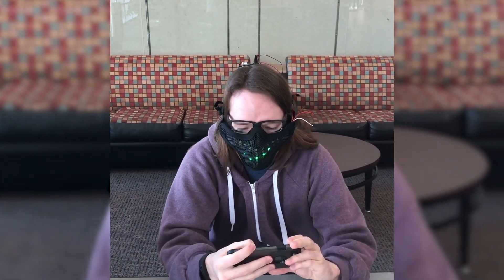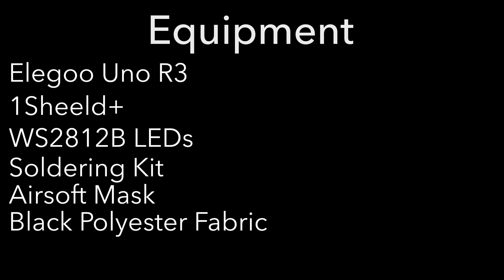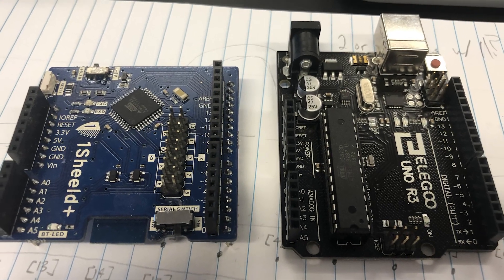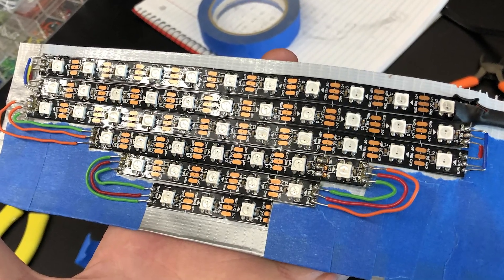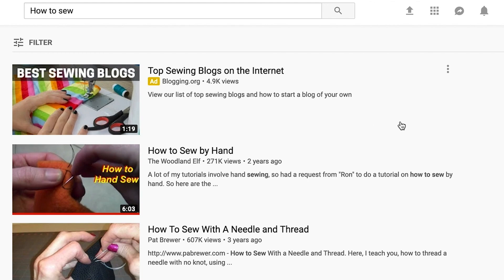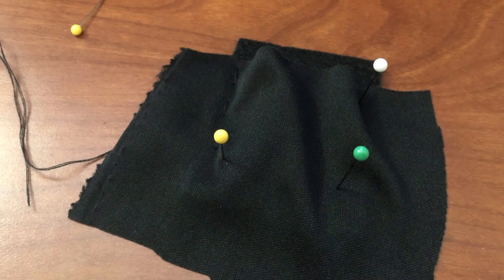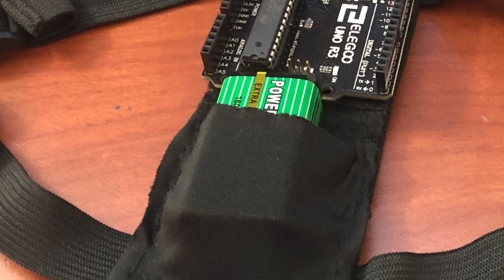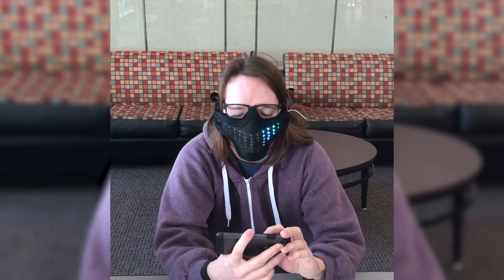Making an LED Mask with Bluetooth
This video explains the process of putting together an LED Mask, and how I went about it.
OPEN DESCRIPTION FOR GIT REPOSITORY AND EQUIPMENT LIST

I hope you enjoyed seeing my process for this project, and if you're thinking about making one yourself I hope it helped!

Here's a link to the git repository with my code for this project in it:

Here's a list of links to where I got the equipment:

Elegoo Uno R3 & DC Power Connector

Soldering Kit

Airsoft Mask

Black Felt

Black Electric Tape

Duct Tape

6 AA Battery Holder